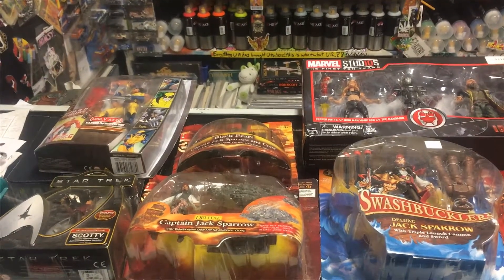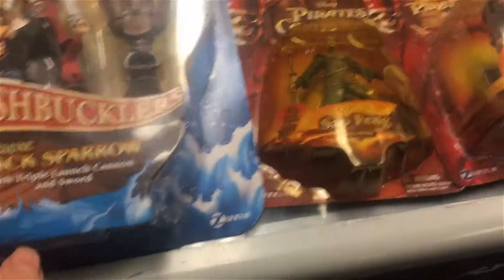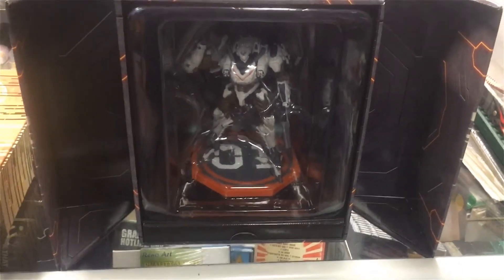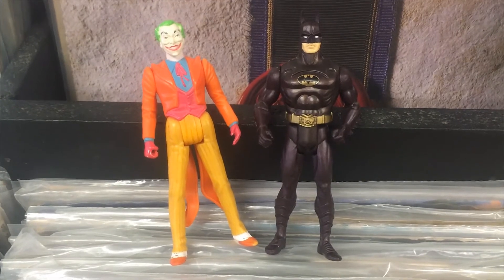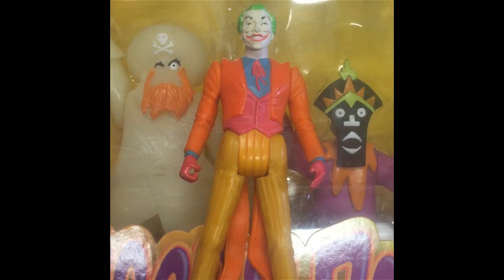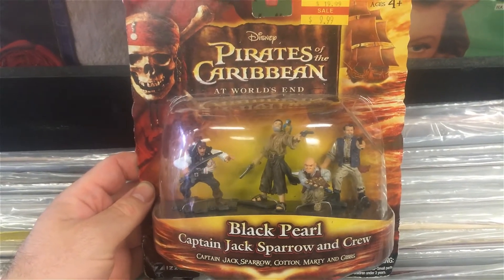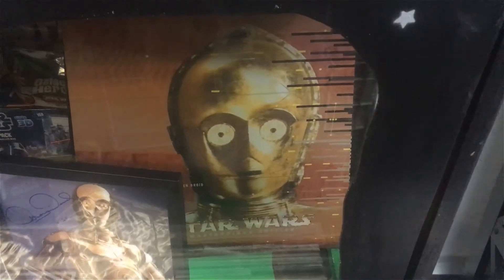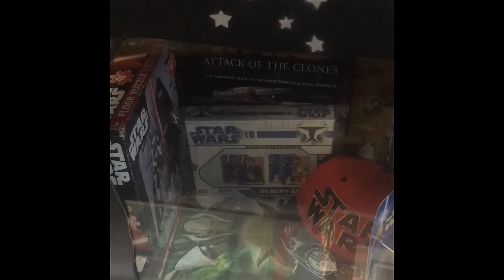Butter Beats Southport NEW TOYS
NEW toys that i acquired at TRADE DAY just a few weeks ago if that for Butter Beats Southport store. fun times